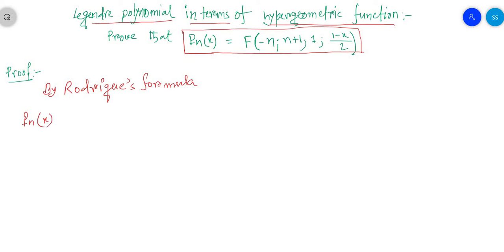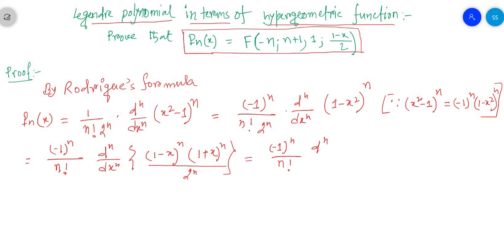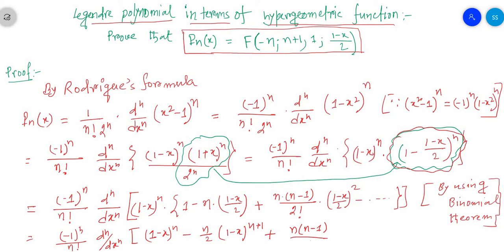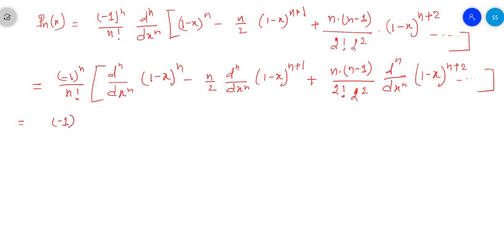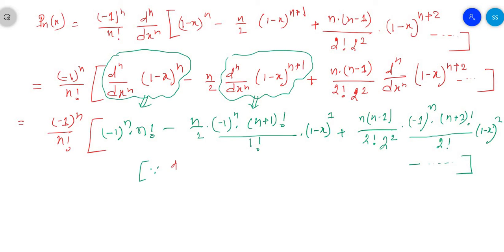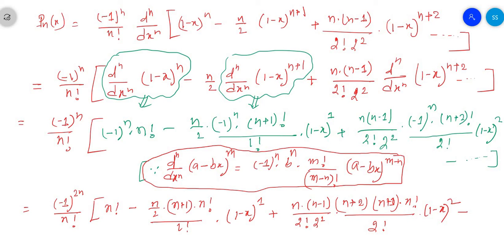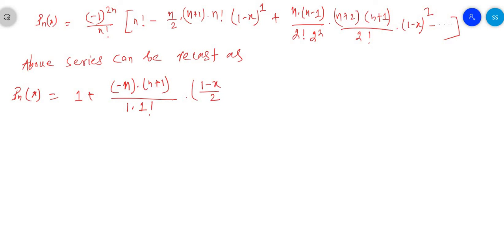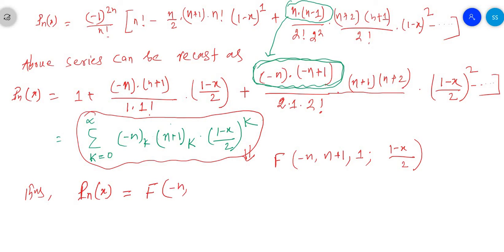Hypergeometric function: Legendre polynomial in terms of hypergeometric function. Lecture 11